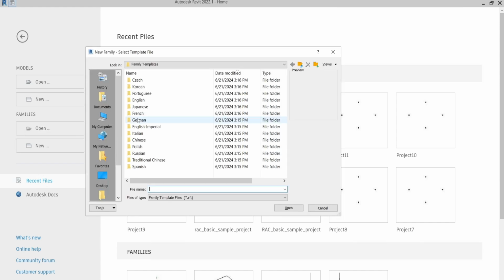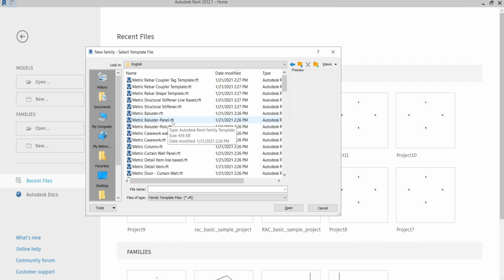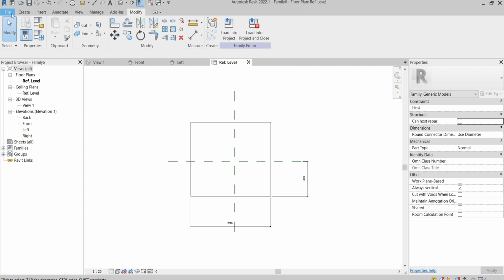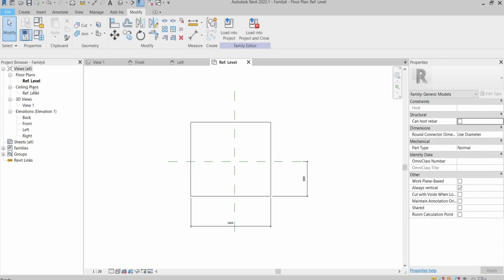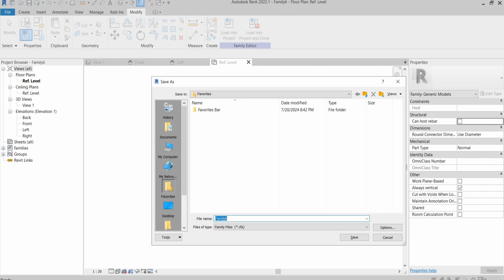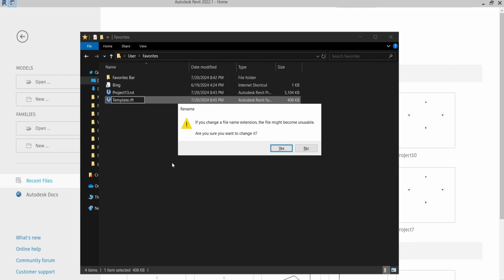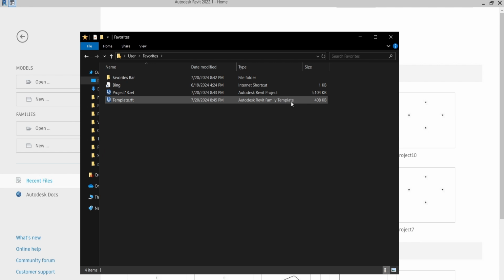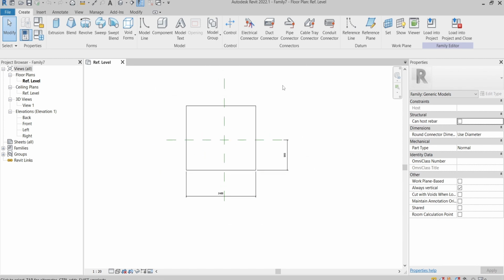👪 BEST REVIT TRICK How To Create Custom FAMILY TEMPLATE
🔥SAVE TIME - Turn the RFA file into an RFT file
Welcome to our latest Revit tutorial!  I'll guide you through the process of creating a custom family template file, and transforming an RFA file into an RFT file. Whether you're a beginner or an experienced user, this video will help you customize your Revit families to suit your specific project needs. It will SAVE you TIME

What you'll learn:

•  How to convert an RFA file to an RFT file

- Why you need a custom Revit Family Template

•  Tips and tricks for customizing your family templates

•  Best practices for managing and organizing your templates

⏱️ Timestamps:
00:00 - Have you ever wondered?
00:08 - Create Custom FAMILY TEMPLATE
02:23 - The Hack